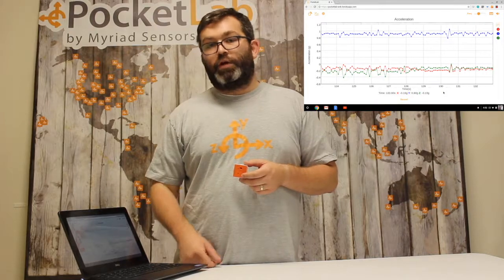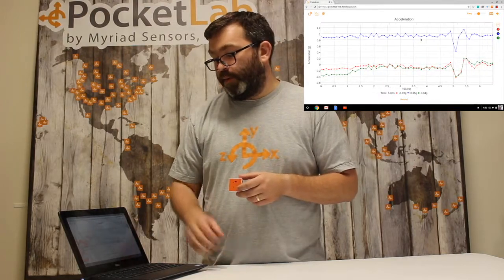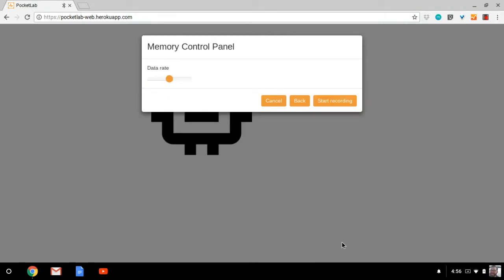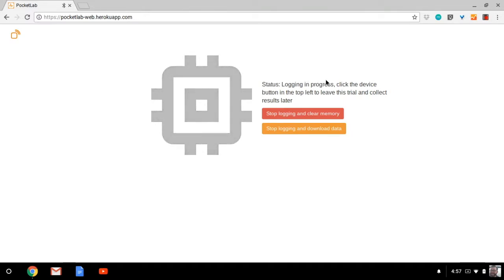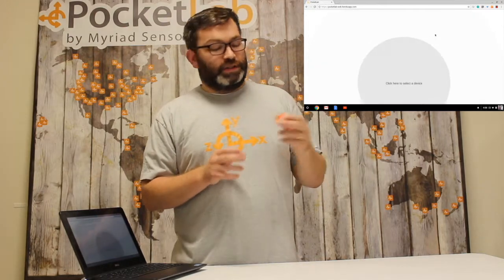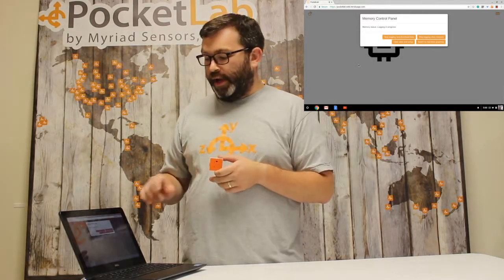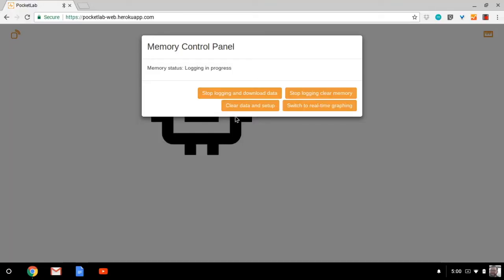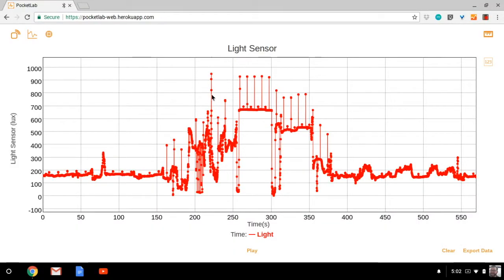Recording data using PocketLab Voyager and Weather's onboard memory feature